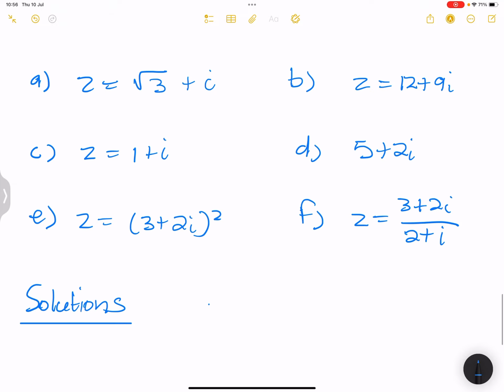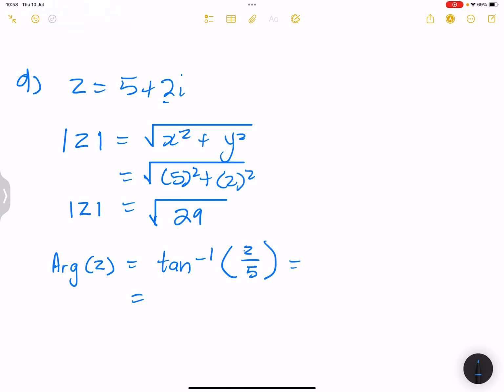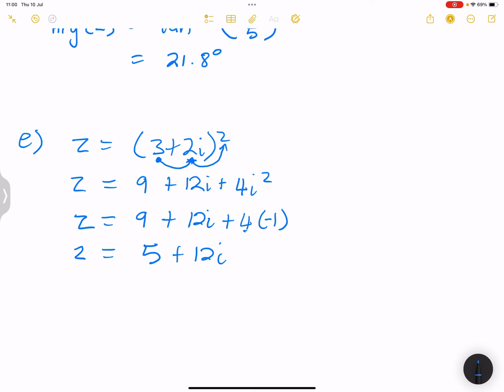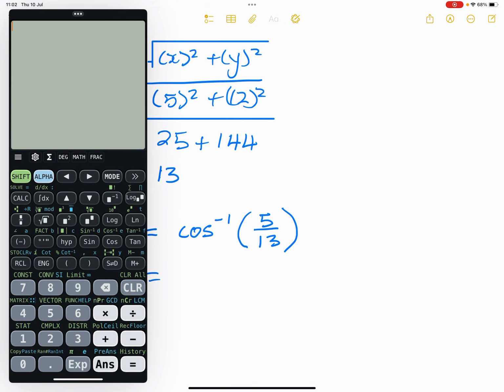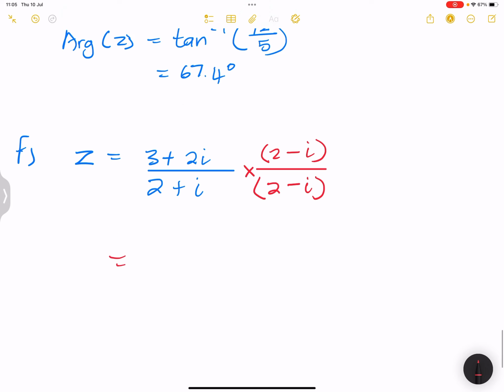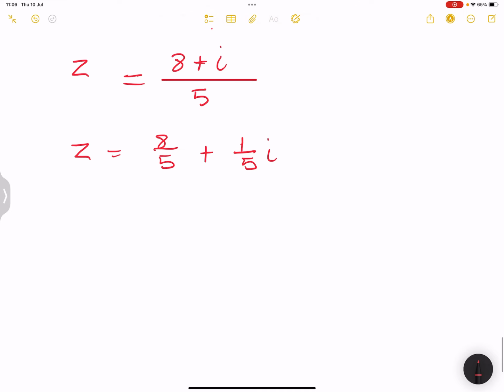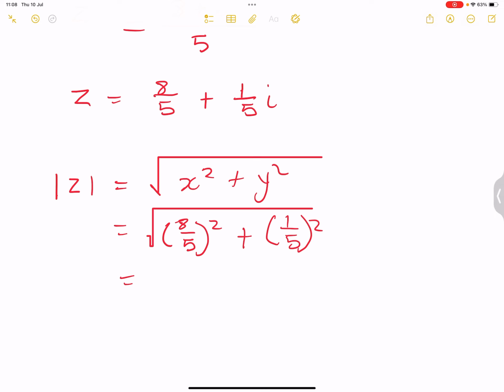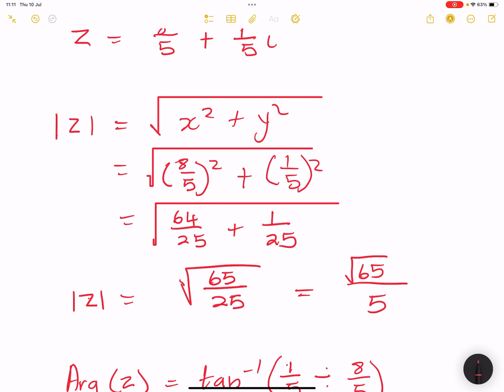Calculating the Modulus & Argument of Complex Numbers | Exercise Solutions | Members Only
This video is for our Members who want to master calculating the modulus and argument of complex numbers through actual exercise solutions.

We’ll go through step-by-step how to:

Calculate the modulus (absolute value)

Determine the argument (angle) correctly

Apply the method to real exam-style questions

📍Make sure you’ve watched the lesson on plotting Complex Numbers on the Argand Plane first.

🔒 This is a Members-Only video.
👉 Not a member yet? Join the family to get access to exclusive exercises and solutions.